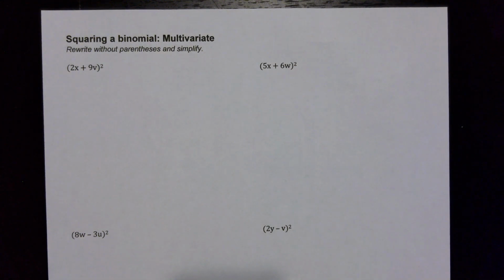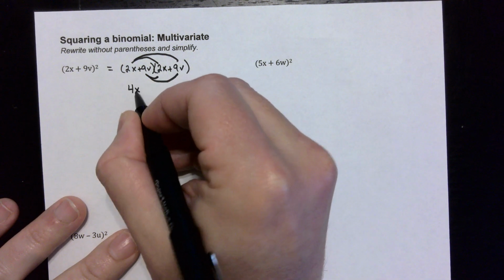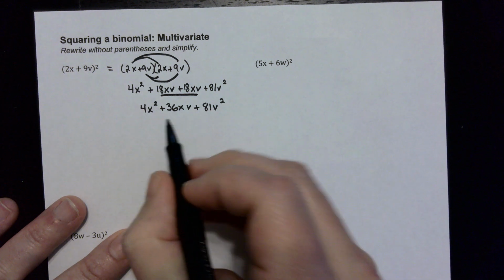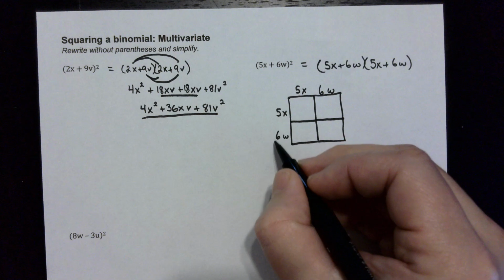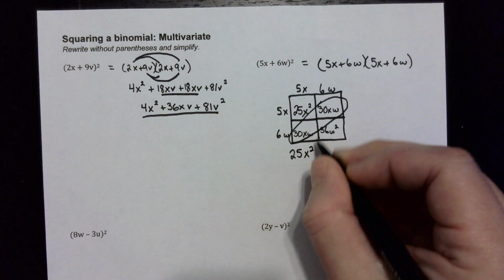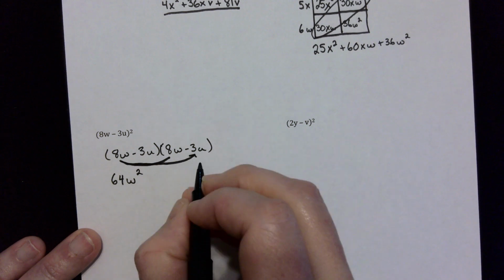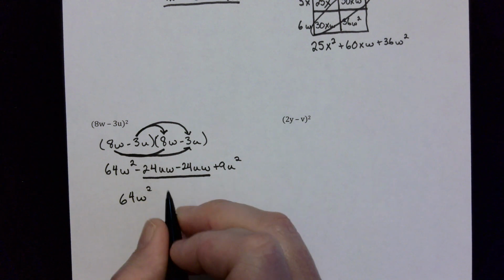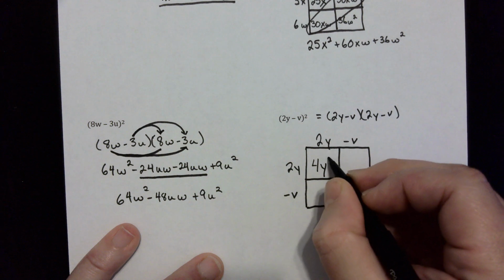Squaring a Binomial (Multivariate, or More than One Variable)